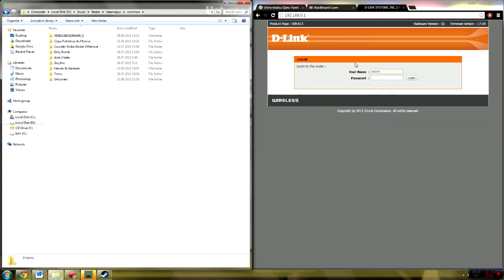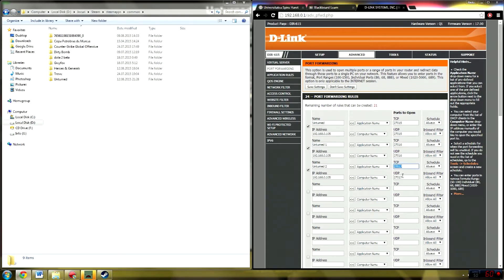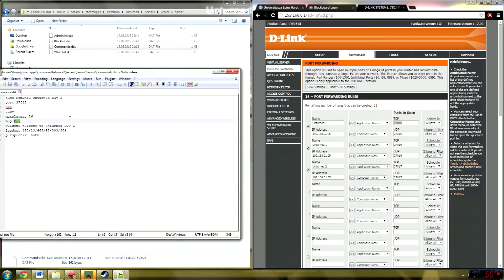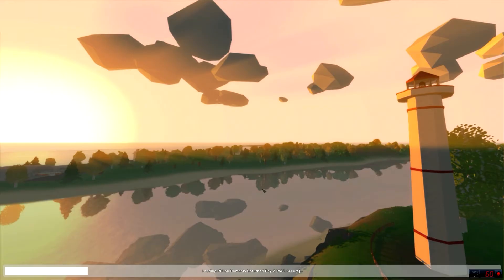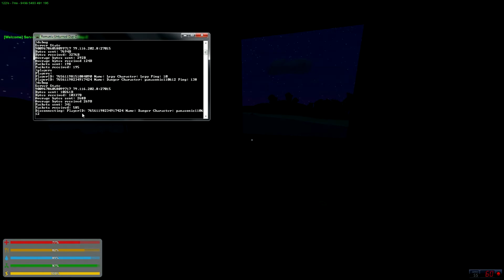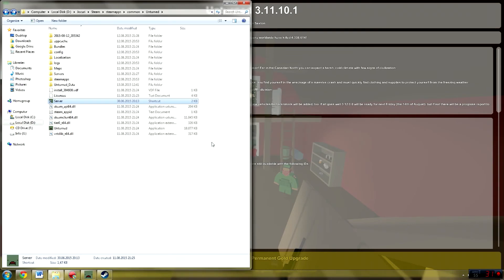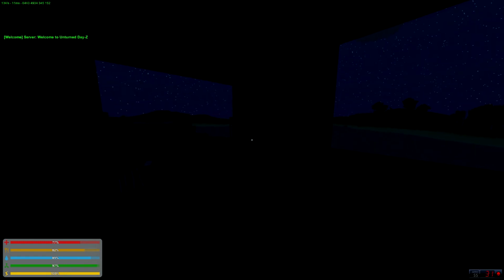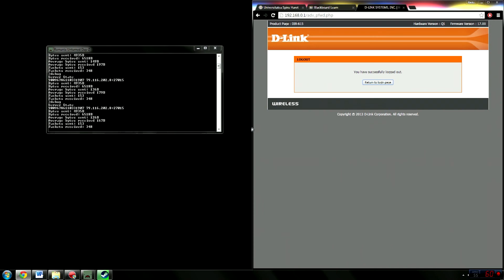Unturned 3.16+ Server Problems FIX !!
Hello, This is a tutorial asked by many people, so please look on the other tutorial to create the server and if you have problems with it try this.